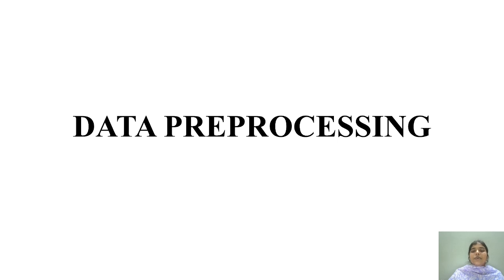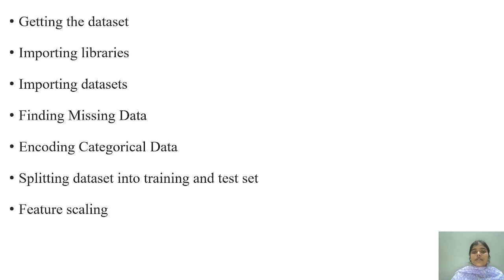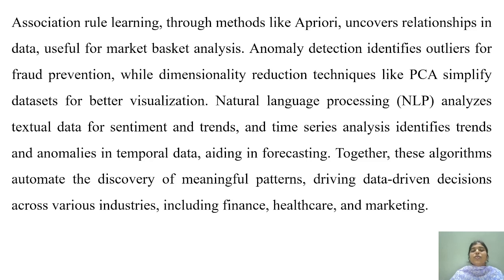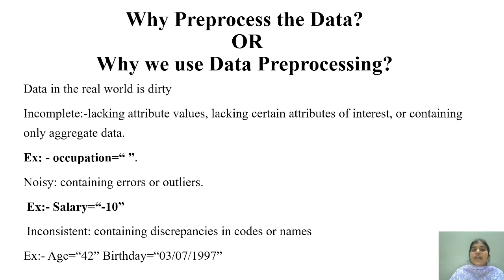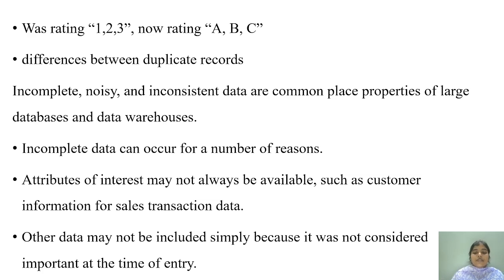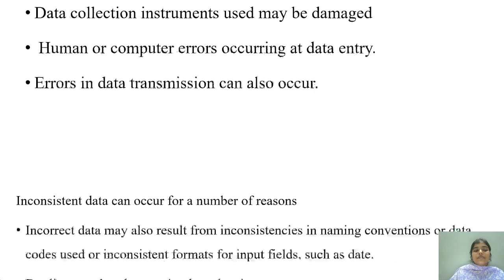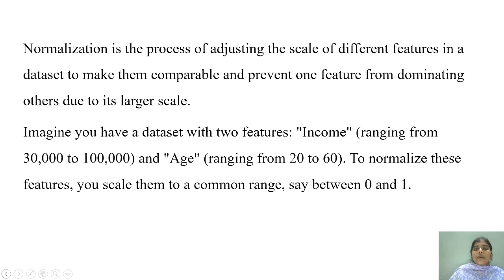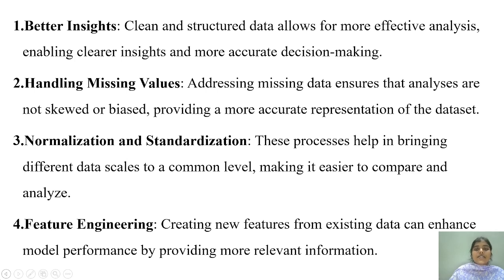DATA PREPROCESSING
Data Cleaning
Missing values
Data Transformation